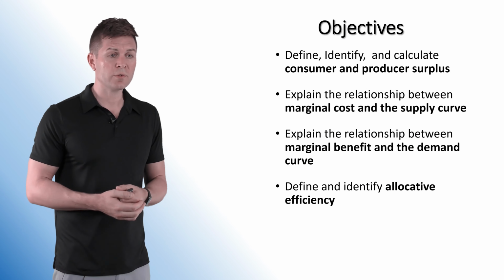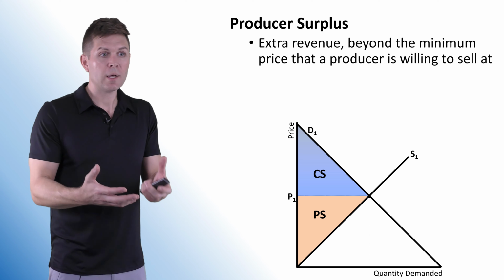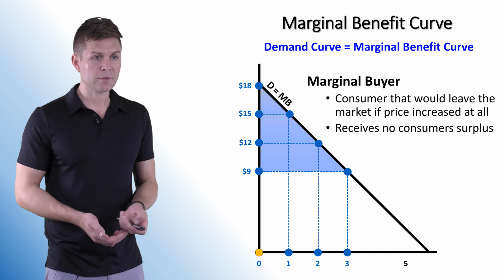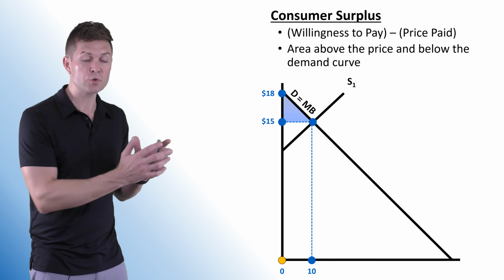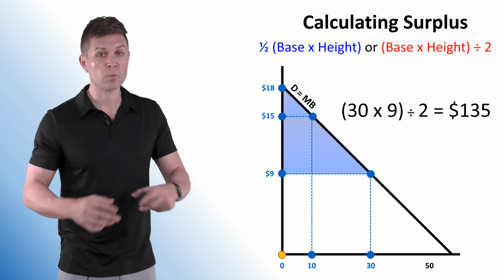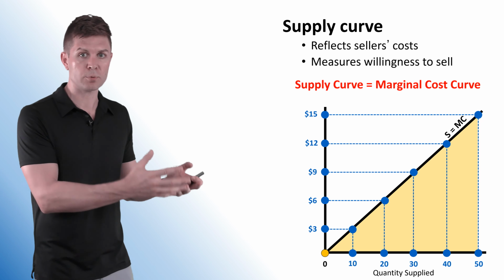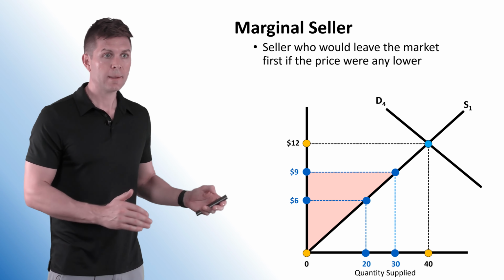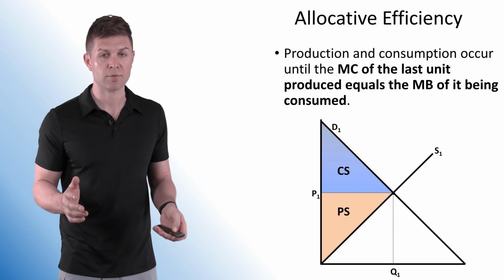Consumer and Producer Surplus - Microeconomics 2.04 - Unit 2 - Supply and Demand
AP Micro 2.04 - Unit 2 - Supply and Demand -  Lesson 4 - Producer and Consumer Surplus